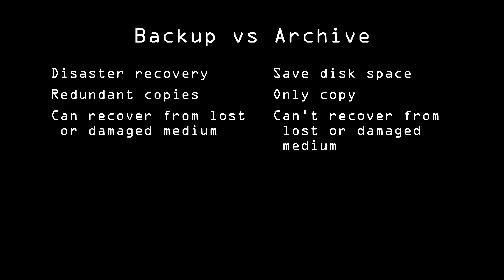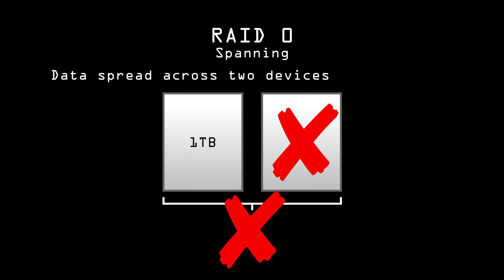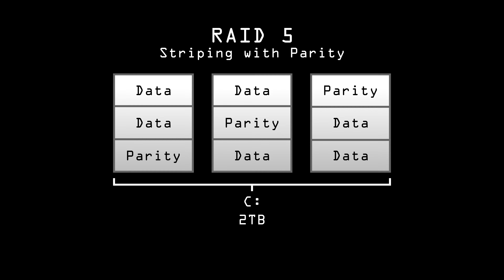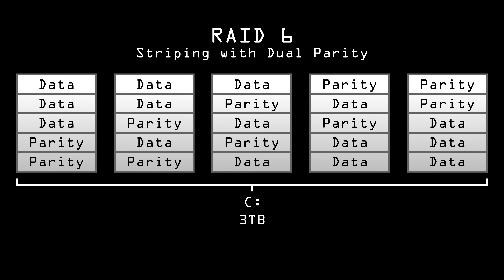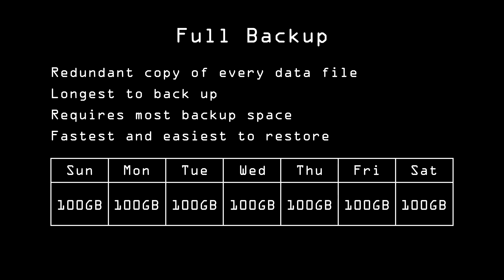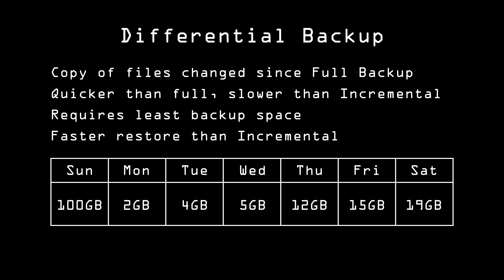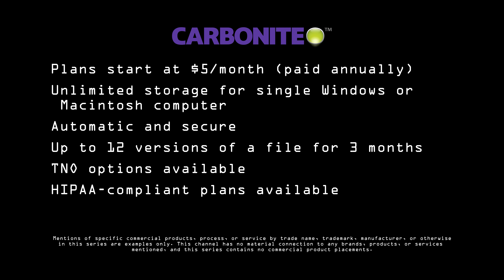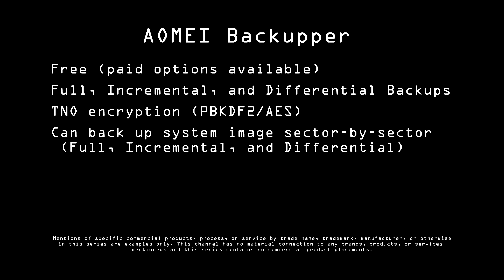Encryption Part III: Personal Security 4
Covering backups and fault tolerance. Different RAID levels are covered, as well as Full, Incremental, and Differential backup schemes, including backing up your system disk.